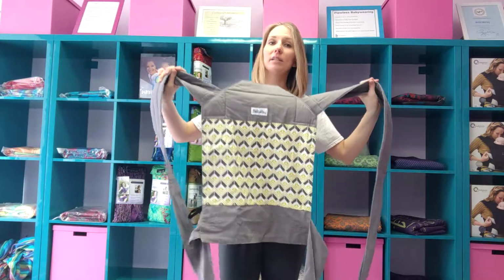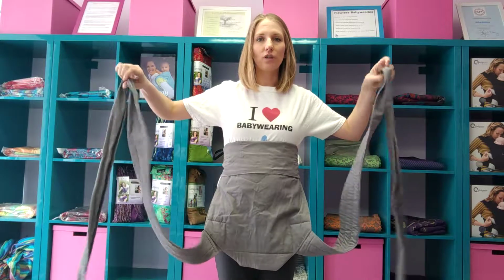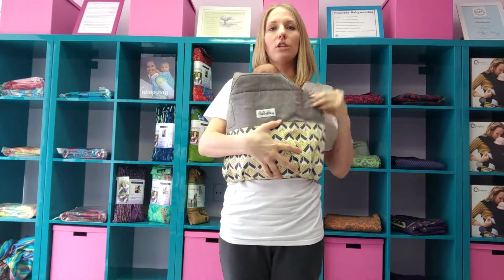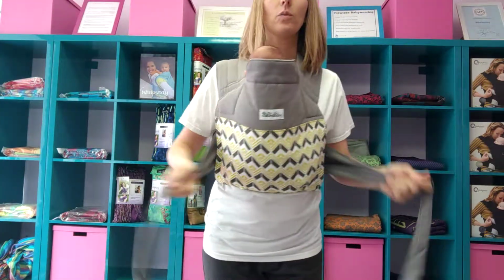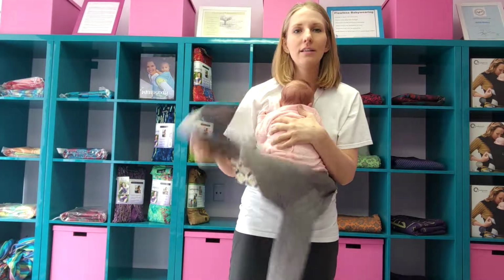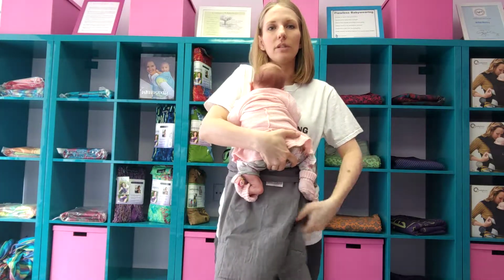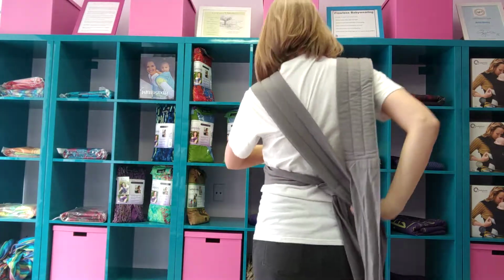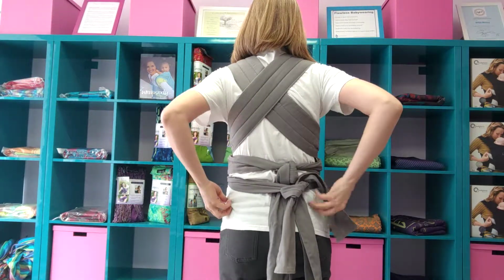Meh Dai with a newborn, legs in and legs out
This video shows how to use a meh dai style carrier to wear a newborn, showing both options- legs in and legs out.

Britni is a Certified Babywearing Educator and owner of Wrap Me Tender.